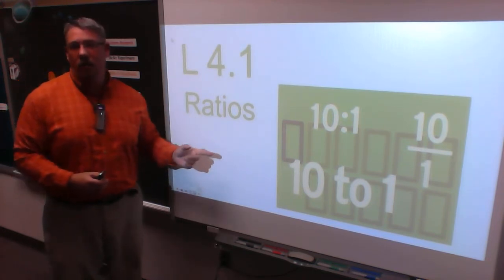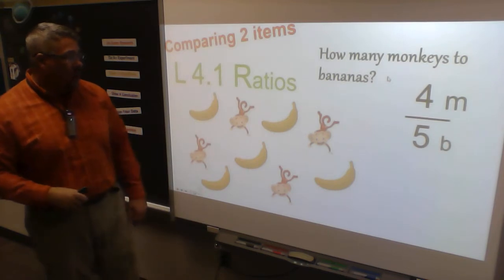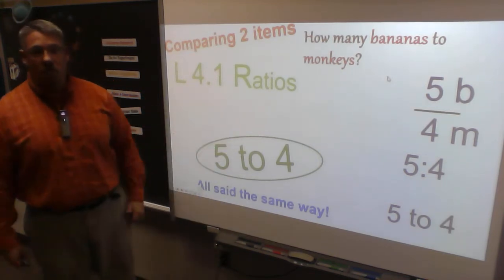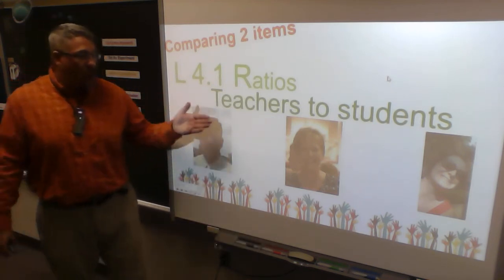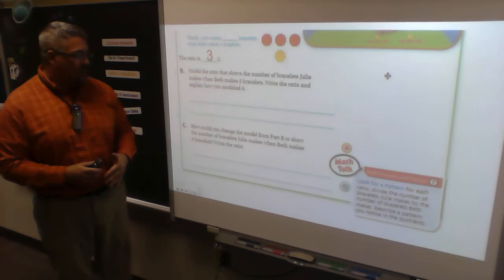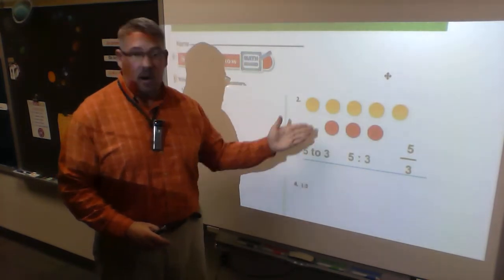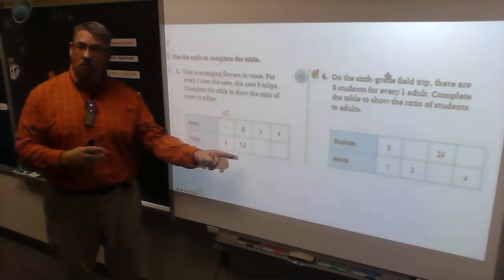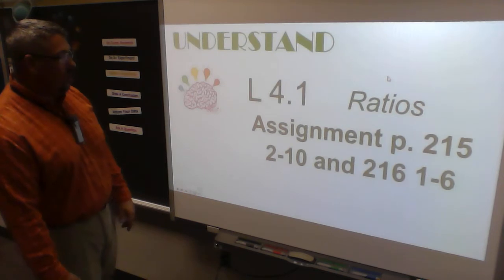Ch4 L1 Intro to Ratios